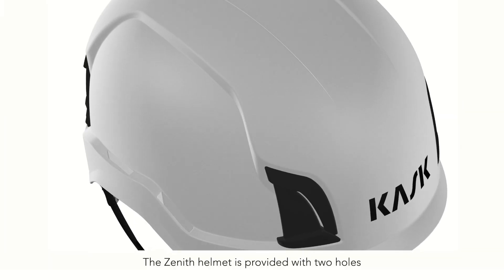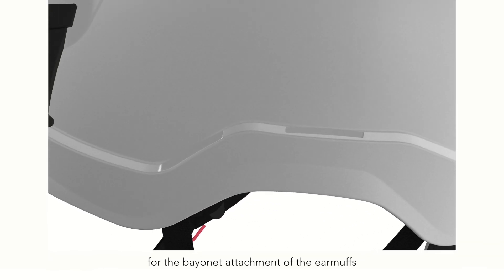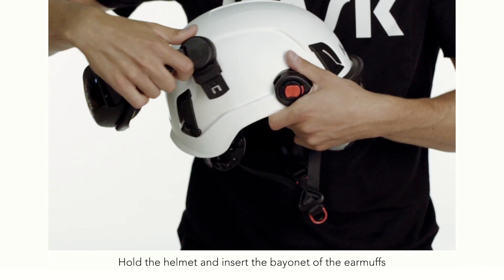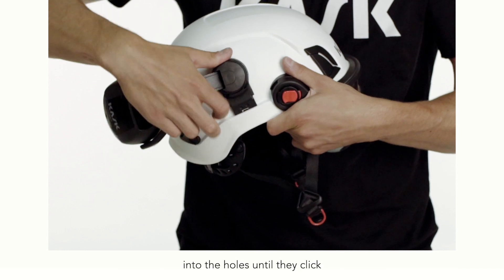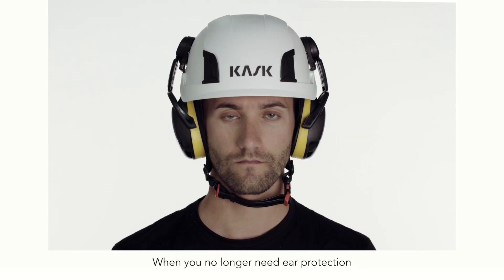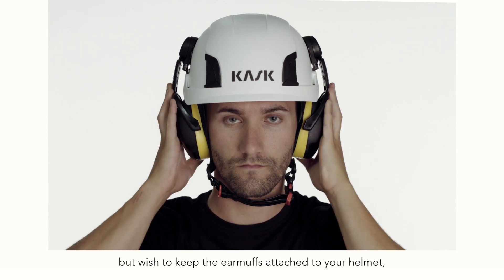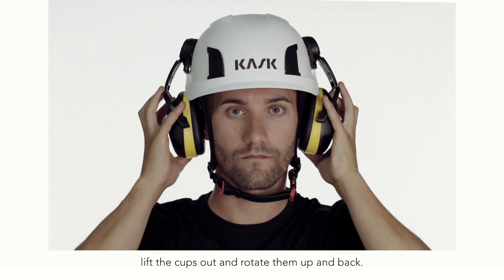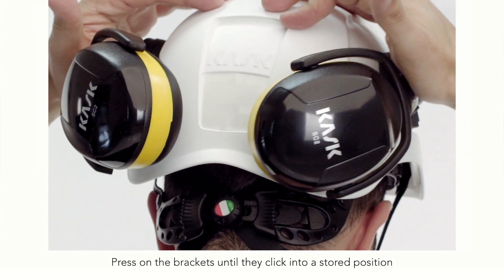KASK | How to mount the Zen Earmuffs